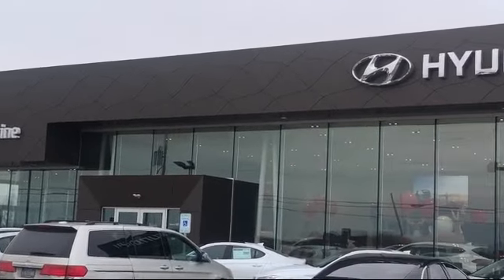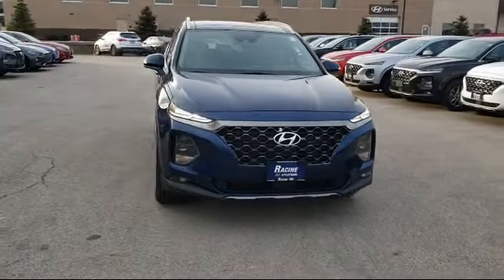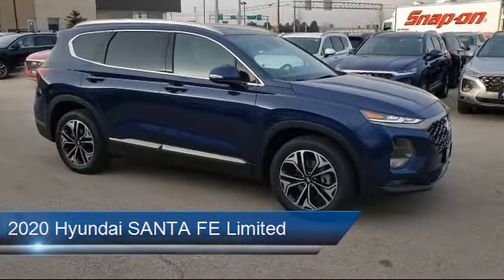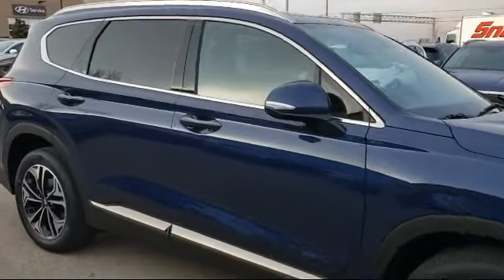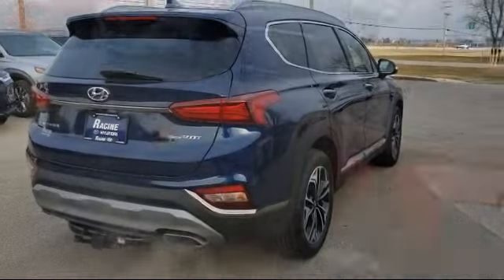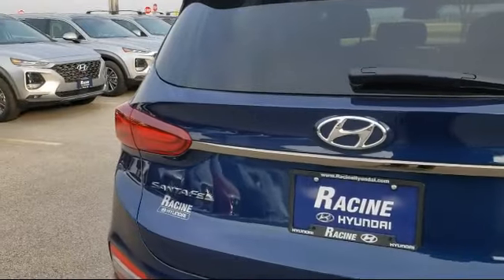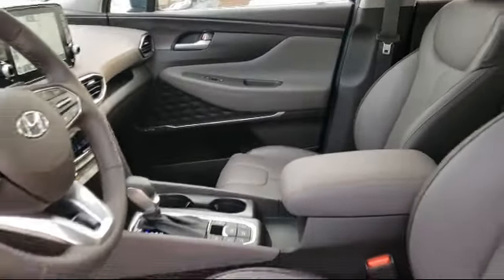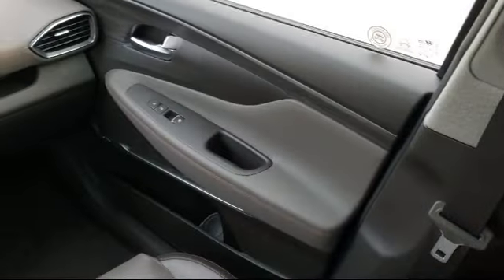2020 Hyundai SANTA FE Limited Racine Milwaukee Kenosha Janesville Burlington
2020 Hyundai SANTA FE Limited Stock Number: LH274643 Vin:5NMS5CAA7LH274643.